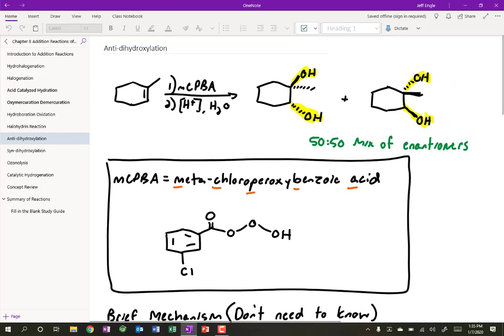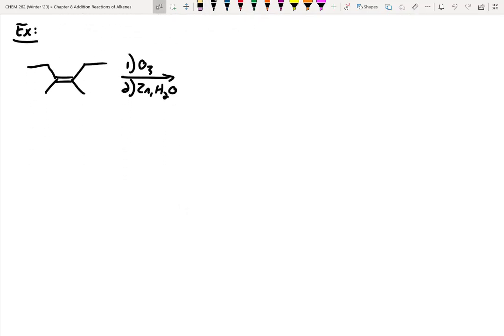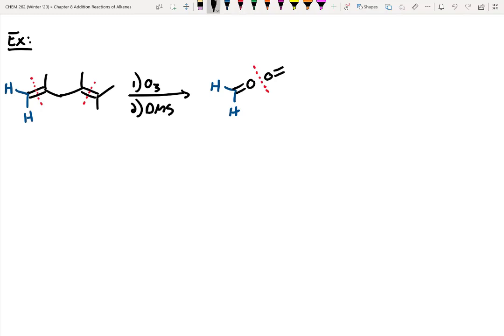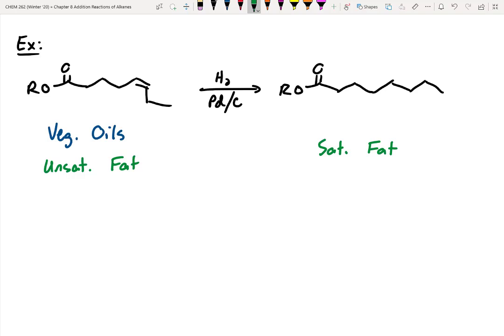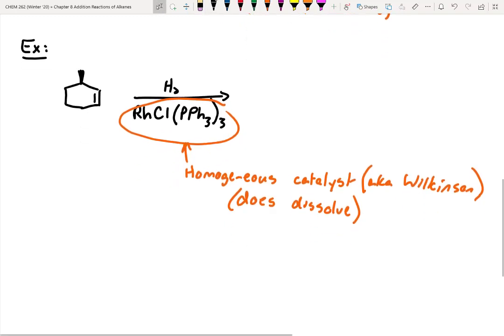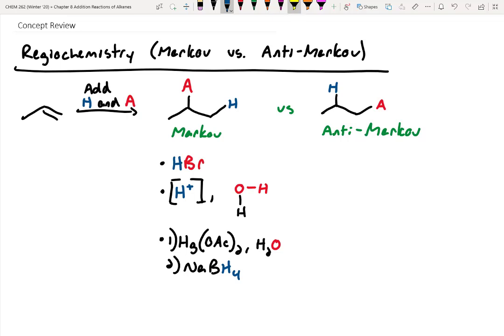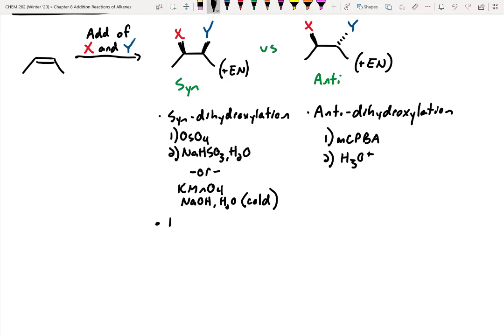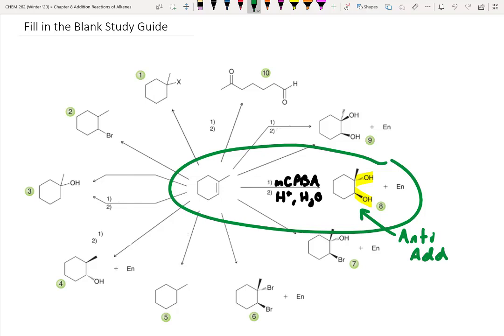Ozonolysis, Hydrogenation, and Concept Review